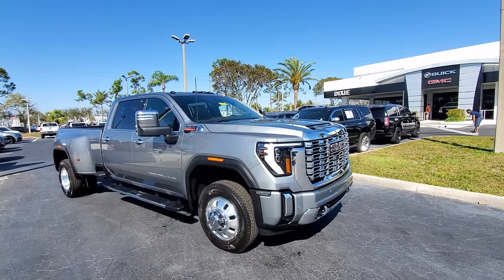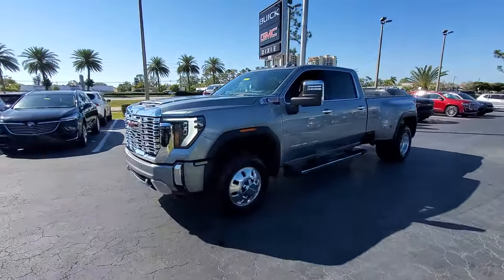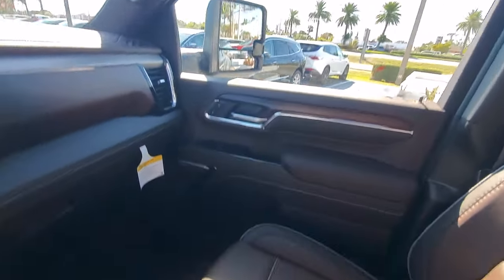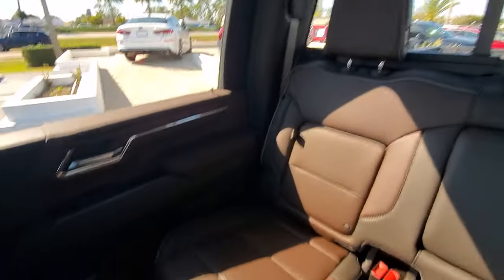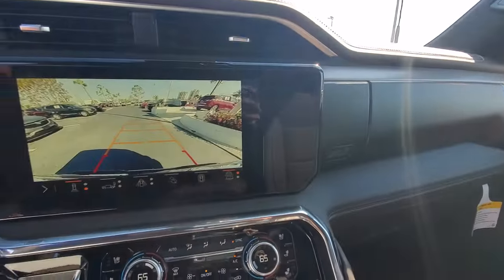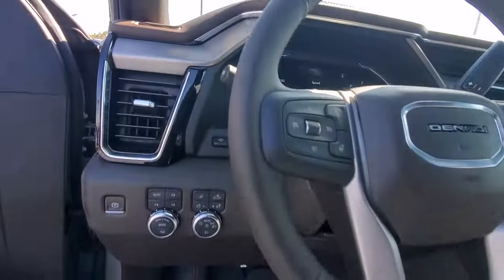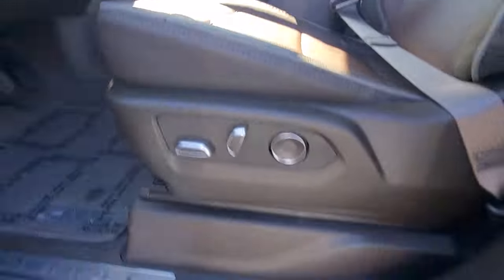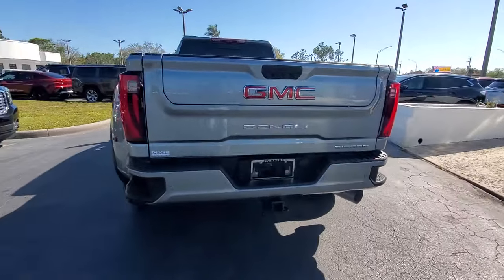2024 GMC Sierra_3500HD Cape Coral, Estero, Bonita Springs, Naples, Fort Myers T24358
Sterling Metallic New 2024 GMC Sierra_3500HD Denali available in Fort Meyers, Florida at Dixie Buick, GMC.  Servicing the Cape Coral, Estero, Bonita Springs, Naples, Fort Myers, FL area.

Preferred Equipment Group 5SA|3.73 Rear Axle Ratio|3.42 Rear Axle Ratio|Front Bucket Seats|Forge Perforated Leather-Appointed Seat Trim|12-Way Power Driver Seat Adjuster w/Lumbar|Denali Reserve Package|Adaptive Cruise Control|Electric Rear-Window Defogger|2 Charge-Only Rear USB Ports|Technology Package|Bed View Camera w/2 Trailer Camera Provisions|Radio: AM/FM w/Premium GMC Infotainment System|Power Sunroof|Manual Tilt-Wheel/Telescoping Steering Column|120-Volt Instrument Panel Power Outlet|Spray-On Pickup Bedliner w/Denali Logo|Pickup Bed|Deep-Tinted Glass|Integrated Trailer Brake Controller|LED Cargo Area Lighting|Engine Block Heater|Skid Plates|2-Speed Active Transfer Case|220 Amp Alternator|Auto-Dimming Inside Rearview Mirror w/Camera|SiriusXM w/360L|Power Sliding Rear Window w/Defogger|12-Way Power Passenger Seat Adjuster w/Lumbar|Power Front Windows w/Passenger Express Up/Down|Keyless Open & Start|Winter Grille Cover|Floor-Mounted Center Console|Signature Chrome Denali Grille|Safety Alert Seat|Driver Memory|Exhaust Brake|Wireless Charging|Heated Driver & Front Outboard Passenger Seats|Heated 2nd Row Outboard Seats|Ventilated Driver & Front Passenger Seats|Push Button Start|Remote Vehicle Starter System|Heavy-Duty 80 Amp-Hr Battery|Sierra HD Pro Safety|Front Rain-Sensing Wipers|Wireless Phone Projection|Hitch Guidance w/Hitch View|Buckle to Drive|Trailer Camera Provisions|LED Smoked Amber Roof Marker Lamps|120-Volt Bed Mounted Power Outlet|2 Charge/Data USB Ports Inside Center Console|2 USB Ports|Ultrasonic Front & Rear Park Assist|Following Distance Indicator|Forward Collision Alert|Rear Cross Traffic Alert|IntelliBeam Automatic High Beam On/Off|Front Pedestrian Braking|Trailer Side Blind Zone Alert|GMC Premium 13.4 Diagonal Information Display|HD Surround Vision|Lane Departure Warning System|Universal Home Remote|Automatic Emergency Braking|Steering Wheel Audio Controls|Bose Premium 7-Speaker Sound System|Unauthorized Entry Theft-Deterrent System|Multicolor 15 Diagonal Head-Up Display|Polished Exhaust Tip|Ventilated front seats|Auto-dimming Rear-View mirror|7 Speakers|Compass|Configurable|Auto High-beam Headlights|AM/FM radio: SiriusXM with 360L|Emergency communication system: OnStar and GMC connected services capable|Premium audio system: Premium GMC Infotainment System|Apple CarPlay/Android Auto|4-Wheel Disc Brakes|Air Conditioning|Electronic Stability Control|Front Center Armrest|Navigation System|Tachometer|Voltmeter|ABS brakes|Alloy wheels|Auto-dimming door mirrors|Automatic temperature control|Brake assist|Bumpers: body-color|Delay-off headlights|Driver door bin|Driver vanity mirror|Dual front impact airbags|Dual front side impact airbags|Front anti-roll bar|Front dual zone A/C|Front fog lights|Front reading lights|Front wheel independent suspension|Fully automatic headlights|Garage door transmitter|Genuine wood console insert|Genuine wood door panel insert|Heated door mirrors|Heated front seats|Heated rear seats|Heated steering wheel|Illuminated entry|Low tire pressure warning|Memory seat|Occupant sensing airbag|Outside temperature display|Overhead airbag|Overhead console|Panic alarm|Passenger door bin|Passenger vanity mirror|Power door mirrors|Power driver seat|Power passenger seat|Power steering|Power windows|Rain sensing wipers|Rear reading lights|Rear seat center armrest|Rear step bumper|Rear window defroster|Remote keyless entry|Security system|Speed control|Speed-sensing steering|Split folding rear seat|Steering wheel mounted audio controls|Telescoping steering wheel|Tilt steering wheel|Traction control|Trip computer|Turn signal indicator mirrors|Variably intermittent wipers